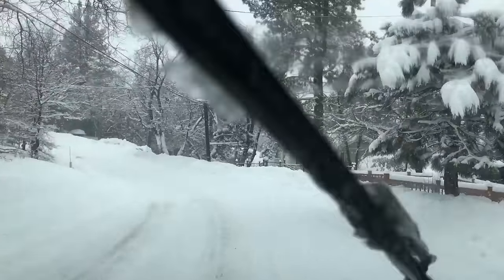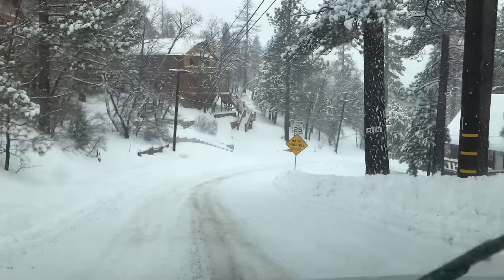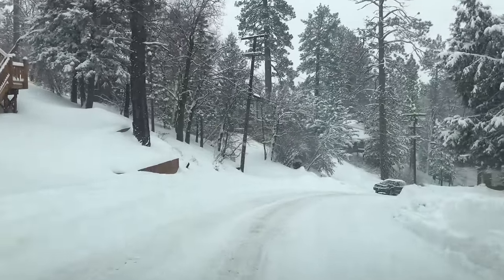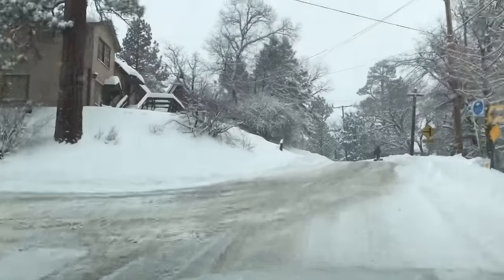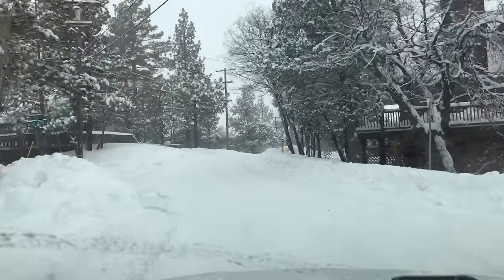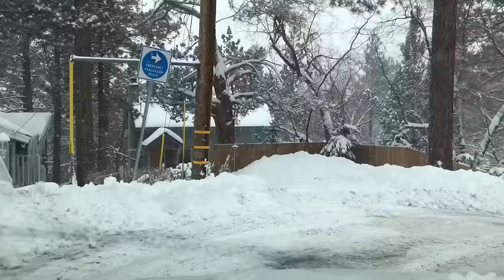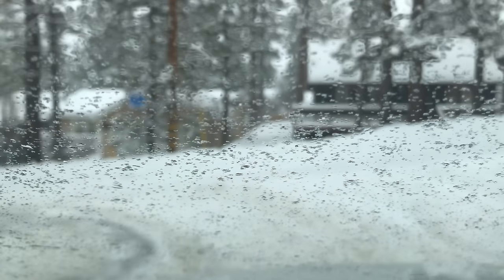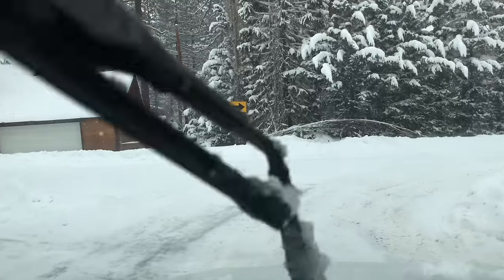Steep icy drive in X-Mode. Let's see in action. Big Bear Icy as can be. February 21,2019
Please help me continue making these videos. I truly love doing this. If anyone would like to donate or contribute to my cause, then please send check or money to the address below. I'll keep records and prove all the money goes towards the car and gas. I really need the help guys. Much love and respect.